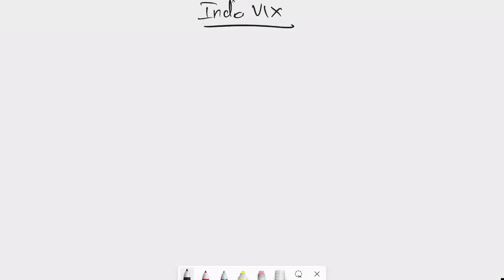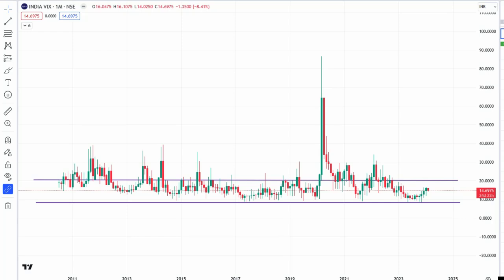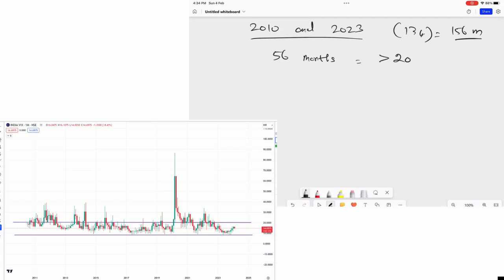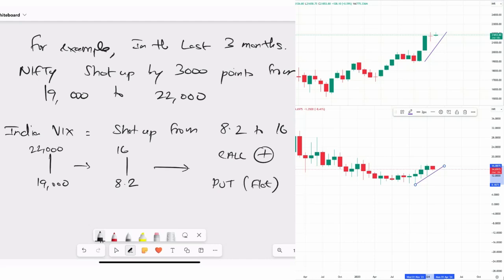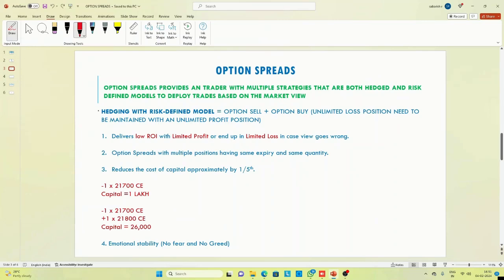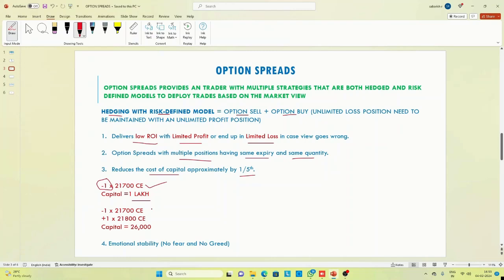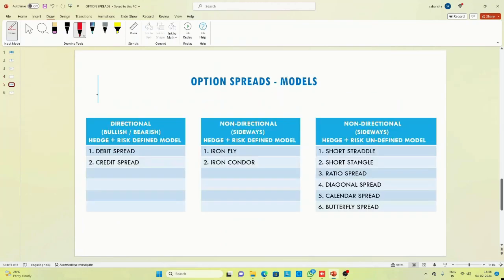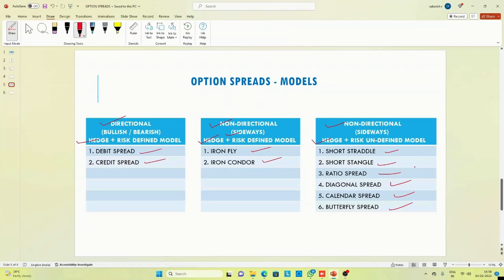Introduction to Option Spreads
This episode is part of series 2 - chapter 1 which provides detailed explanation of all available option spreads models with pros and cons of each model and the list of all individual option spread strategies applicable under different models.

if you are new to this channel or beginner to options trading, then request you to kindly watch all the below 4 episodes of option series-1 before watching this first episode of option series-2